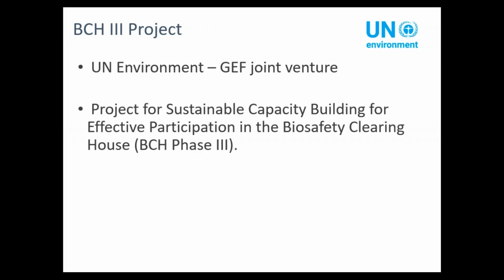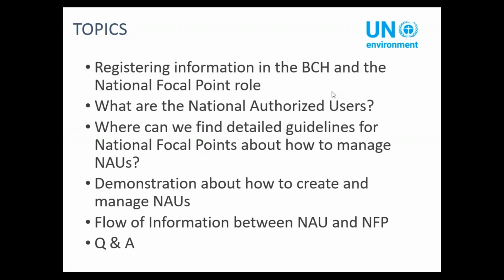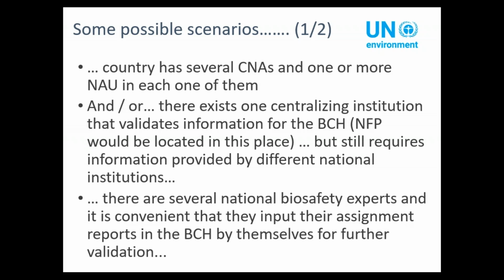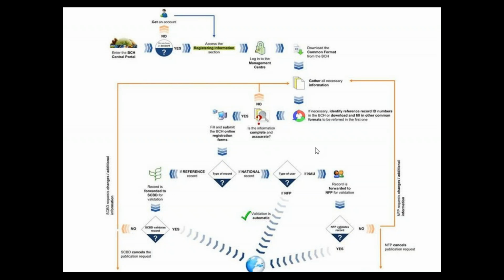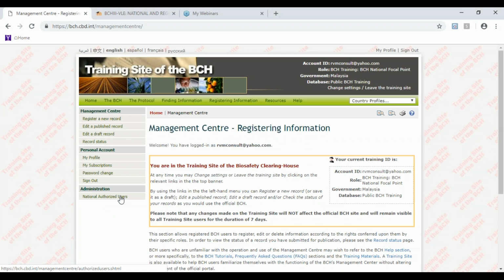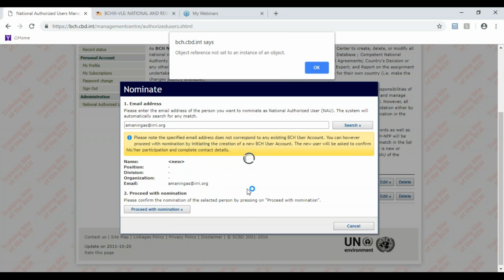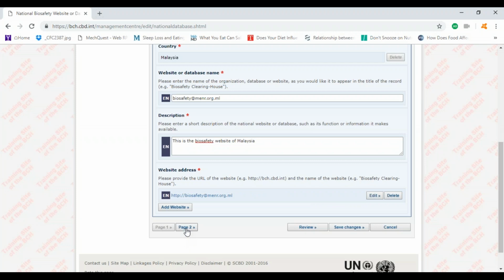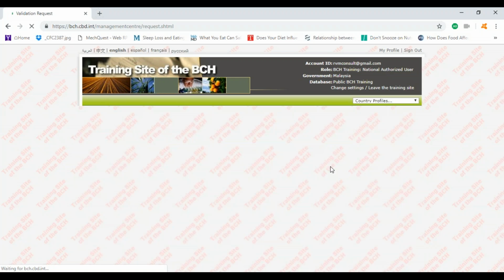How to use the BCH Management Centre for BCH Central Portal National Authorized Users Management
Taking into account the Cartagena Protocol, do you need to register National Biosafety-related information in the Biosafety Clearing House? Do you need to create or assign roles to delegates of different National institutions to collaborate in registering this information?

The BCH Management Centre has several features available for the BCH National Focal Points, to allow them perform these operations.
In this online seminar you will review the basic mechanisms for registering information in the BCH Management Centre; you will learn how to create National Authorized Users and how to assign different roles to them. You will also learn about the information workflow that occurs when National Authorized Users and National Focal Points work collaboratively to register National information in the BCH.